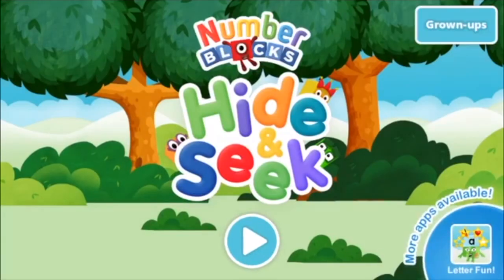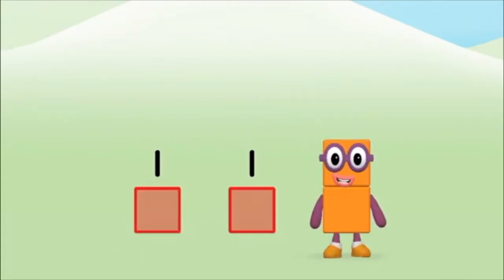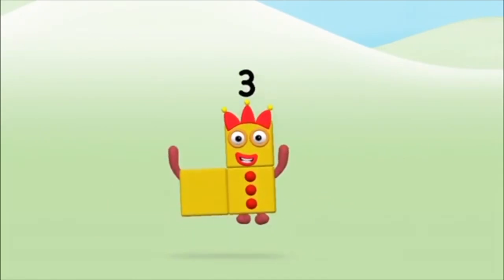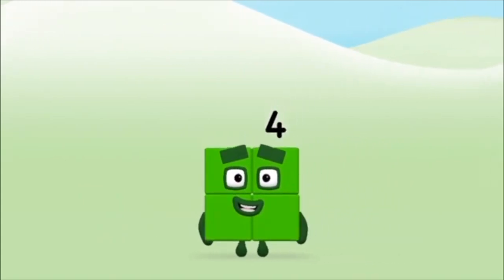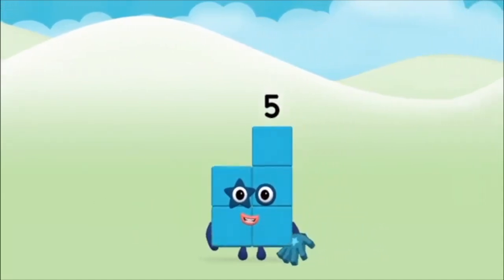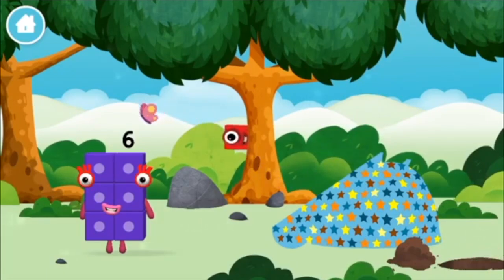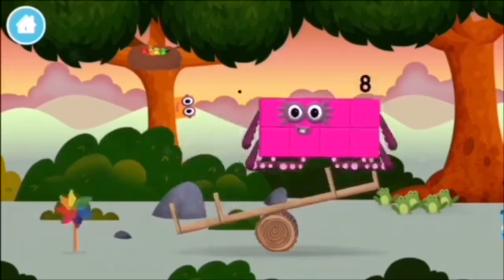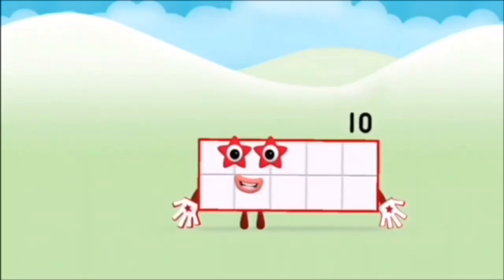Numberblocks Learn To Count